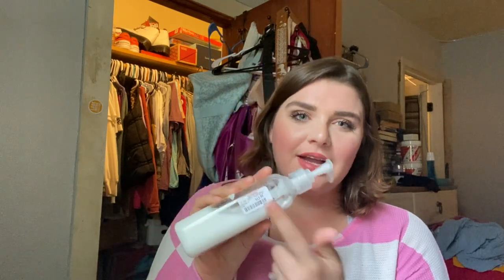TANNING BASICS 101: Best Moisturizers & Beginner Tanning Lotions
hey what's up guys! in today's video, i am sharing the best moisturizers and tanning lotions for newbie tanning bed users. i know its harmful, so use tanning beds at your own risk!! I hope this video was helpful, and let me know what kinds of videos you want to see from me!!! :)

socials:
channel: julianna maree

Q&A
how old are you? 20 (as this video is being posted)

what is your religion? Christianity

subbies (so far): 444
goal: 1000